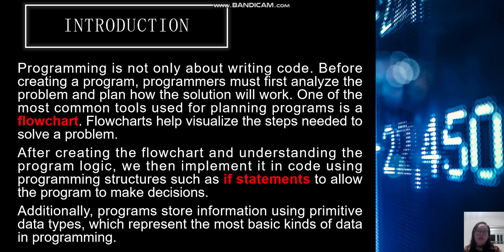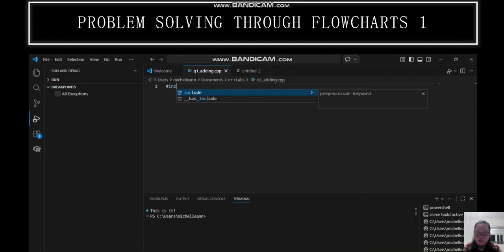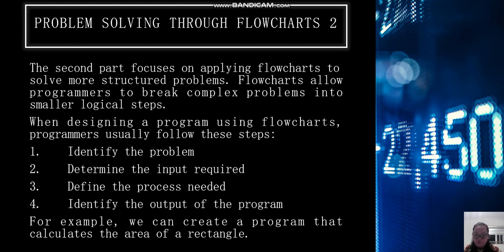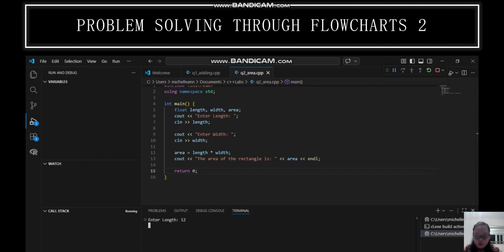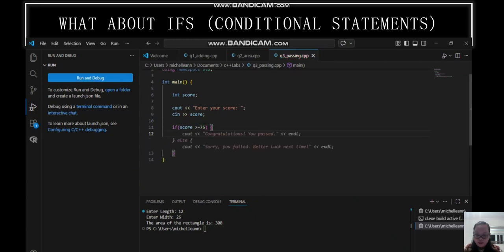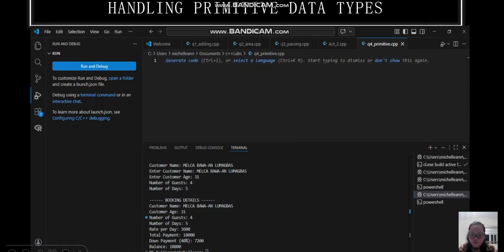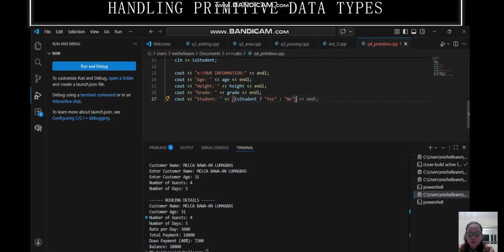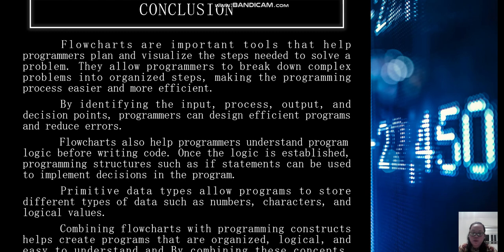CS201-CourseProject Presentation (MELCA LUMAGBAS)